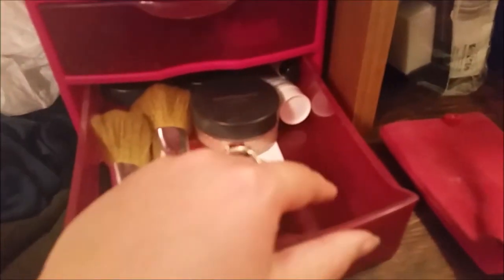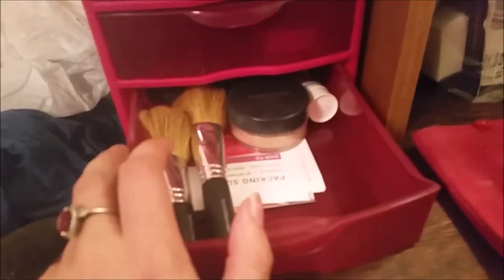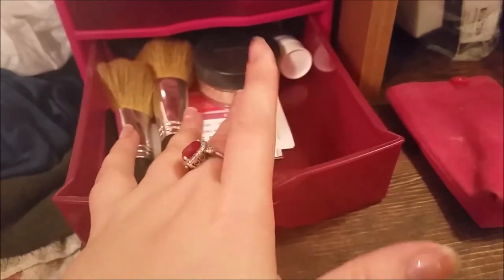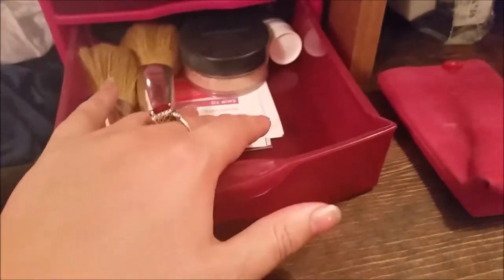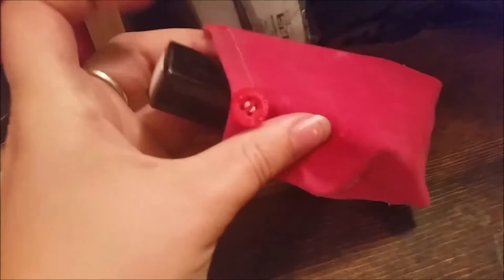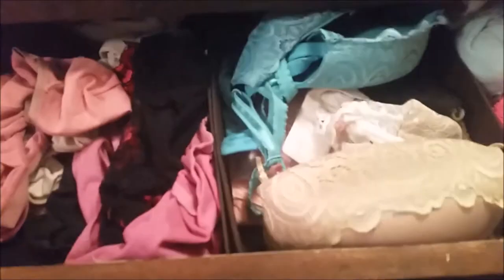Dresser Tour and Organization Tips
Here I explain how I organize my dresser and some of the tools/strategies I use to do it. It's pretty basic, but for those just starting out with organizing I wanted to be manageable and realistic.

The previous organizing video I mentioned: Inexpensive Organizing Around My Home